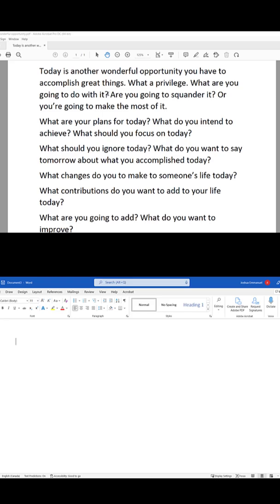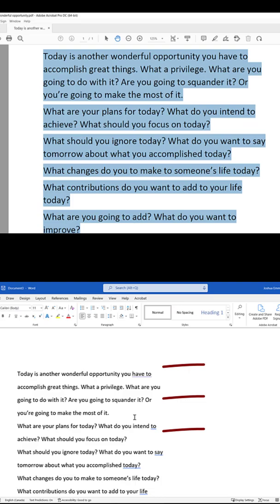Copying PDF to Word | Fix hard returns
How to fix line breaks when copying from adobe pdf or online file to word.